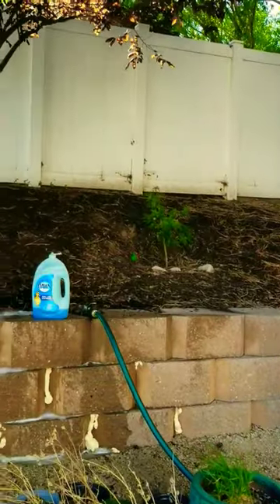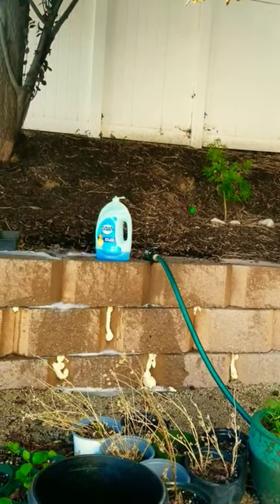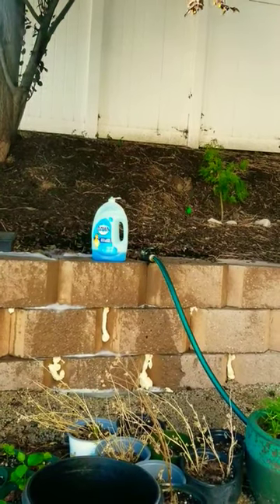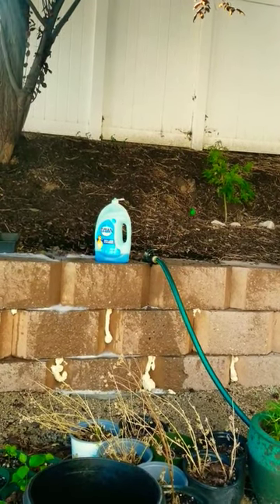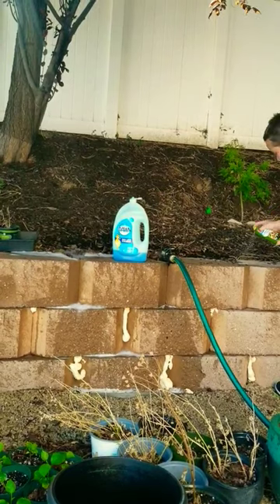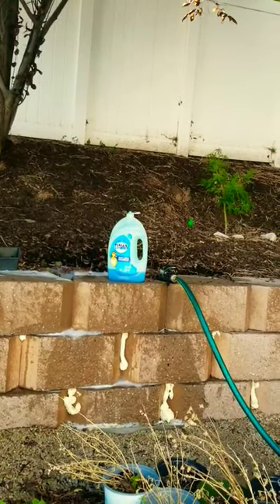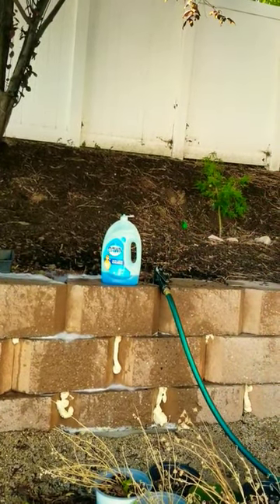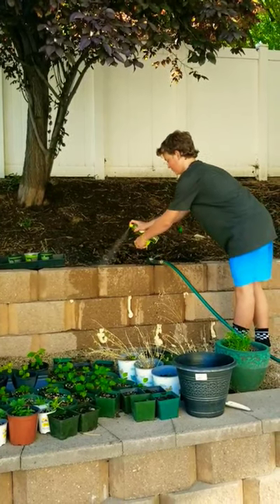Various methods to get rid of ground nesting yellowjackets in a retaining wall including fire!